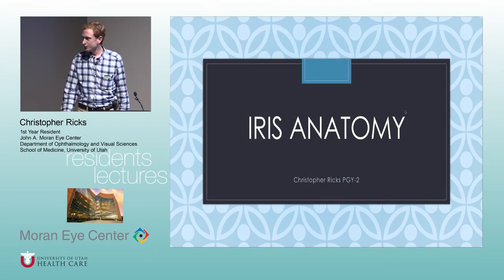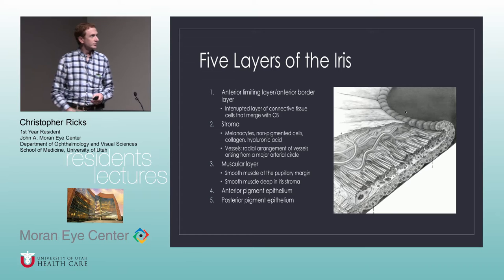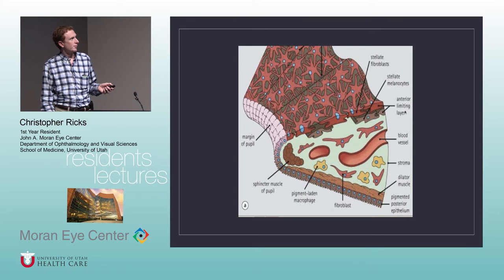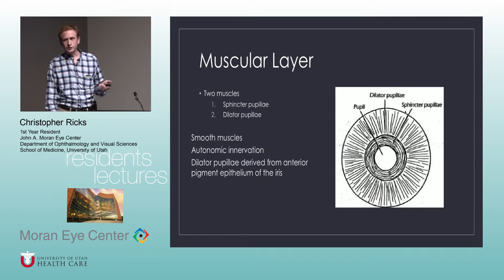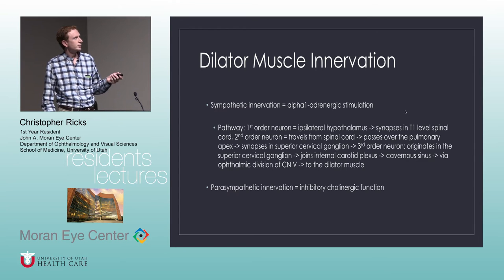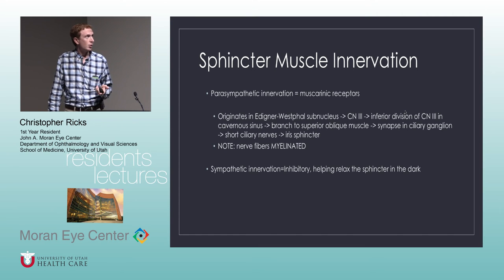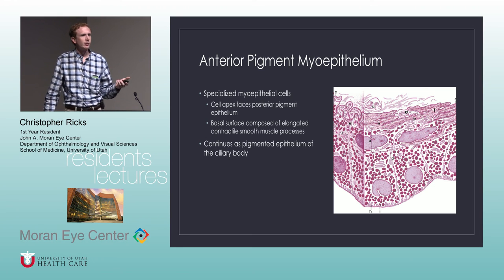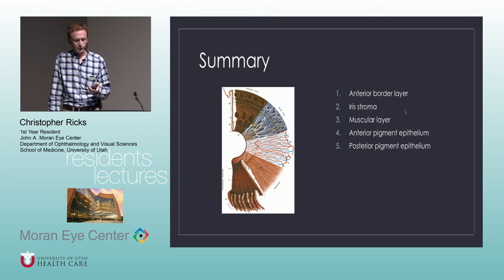Iris Anatomy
Title:  Iris Anatomy
Author: Christopher Ricks, 1st year Resident, Department of Ophthalmology and Visual Sciences
Date: 12/02/2016